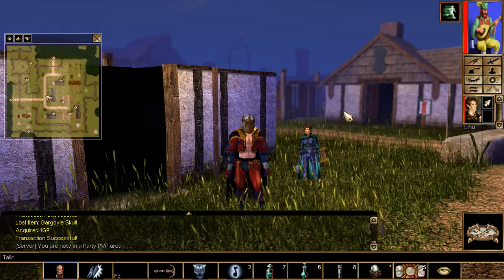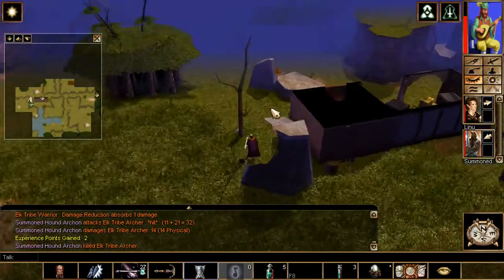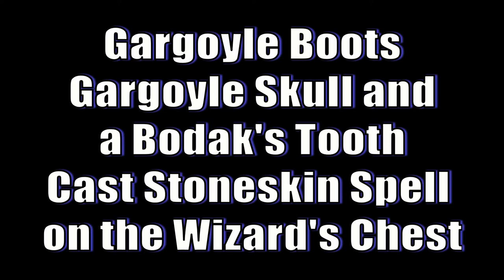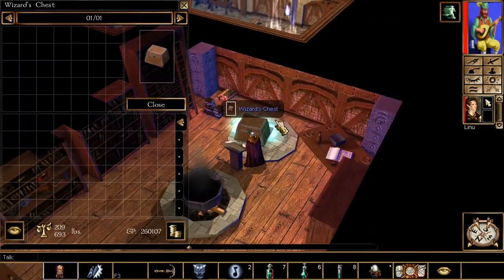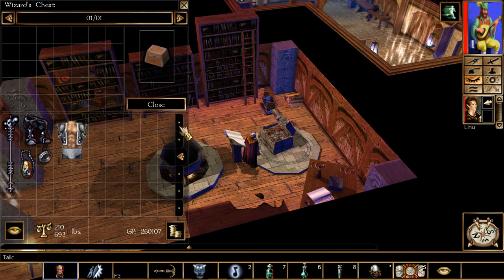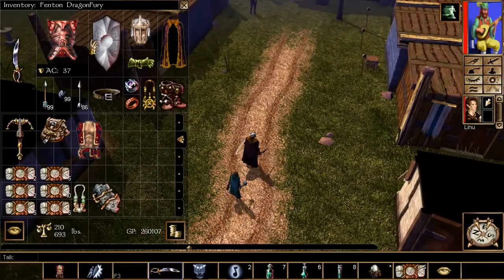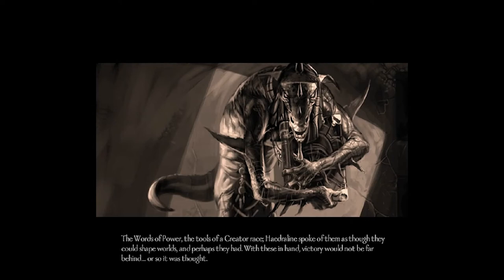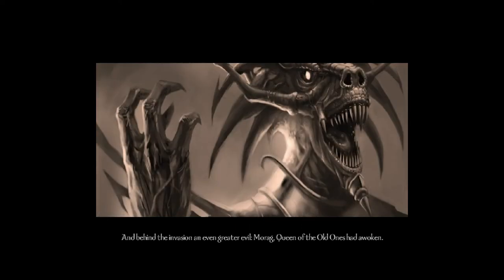Neverwinter Nights Enhanced Edition Chapter 3 Five Tomes and Chapter 3 End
Hello and welcome back to Lord Fenton Gaming plays Neverwinter Nights Enhanced Edition. I am your host Lord Fenton. In today's Neverwinter Nights Enhanced Edition video I am in Chapter 3 and I am now going to show you Neverwinter Nights Chapter 3 Tomes. Yes there are five tomes. After this I will show you the recipes and how to make em. When I am done than I will go to Neverwinter Nights Chapter 3 end. Yes I am doing Chapter 3 end and turn in Neverwinter Nights Third Words of Power. Yes the final objective in this chapter 3 story is the Third Words of Power. Please be warned once you do this any quests LEFT over will not be able to be completed. So finish everything up and I will post timestamps to warn that too. So let's me show you all how to craft some items as a Wizard, Sorcerer and Bard.

Intro  - 0:07

NOTE: A good chunk of this video is the recipes. I am doing this for Wizards, Sorcerers and Bards. I am going to post this timestamp to the Point of No Return for Chapter 3 Warning. So if your not one of those three classes got to here: 6:23

Tome of Boots location  - 0:47
Tome of Power location -  1:11
Tome of the Robe location - 1:27
Tome of the Ring location - 1:49
Tome of the Amulet location - 2:04

Note: Here is what you can make. Great news you do not need the book to use in the Wizard's Chest. Instead they are hint books for what is to make. I am giving you all the answers so enjoy.

Staff of Power - 2:32
Gargoyle Boots - 2:49
Amulet of Natural Armor - 3:01
Ring of Regeneration - 3:13
Crystal Robes - 3:26

Demo of stuff you can craft - 4:13
Pause the video for stats you want to see you can make - 5:38

Point of No Return Warning - 6:23
Turning in the Words of Power - 6:50
Chapter 3 End Cutscene - 8:44
Welcome to Chapter 4 - 9:52

With that Chapter 3 has ended and now I am on Chapter 4. It is start of the beginning of the end of the original campaign back in the city of Neverwinter. From here on out it's you verses Morag, Aribeth the Blackguard and Maugrim.

Here is the Workshop and Neverwinter Nights Vault version of Aribeth by TheBarbarian:

Here is the Portrait Pack That was seen in the video during character creation. It's here for reference. The portrait I made my own: